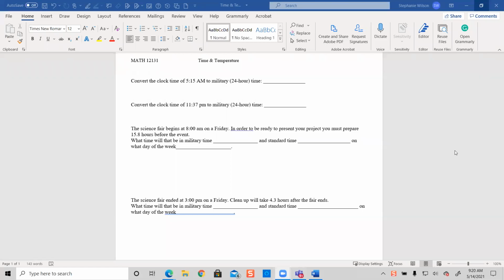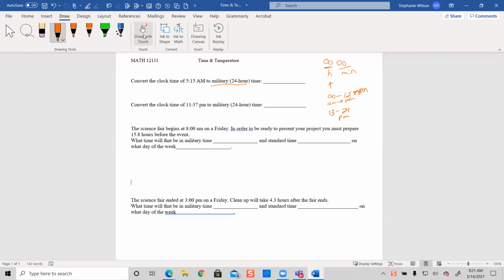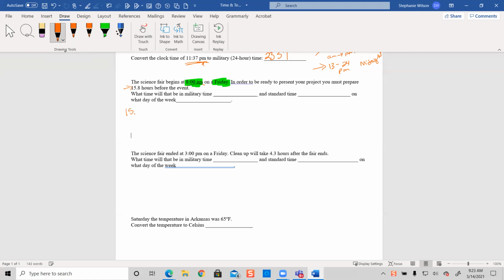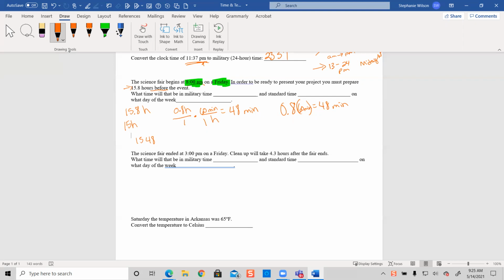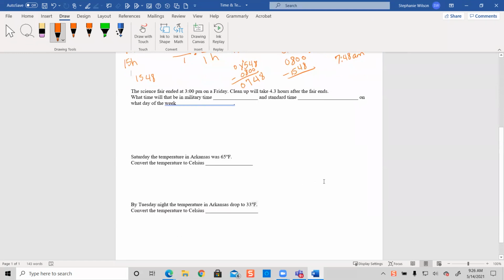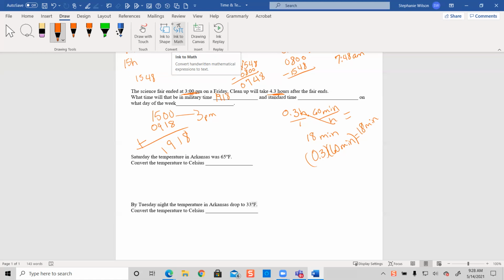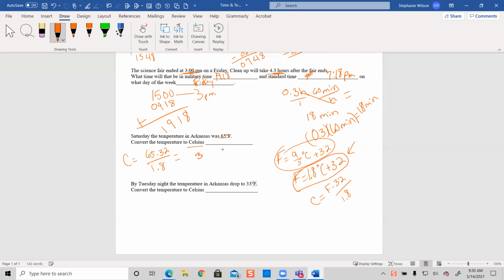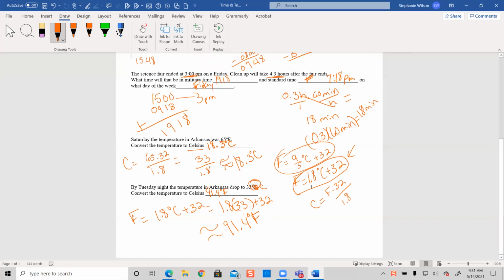Time & Temperature Lecture Quiz